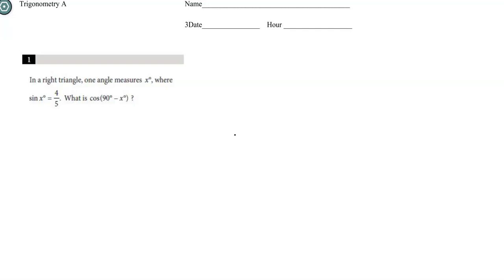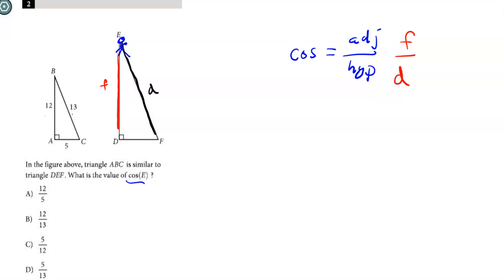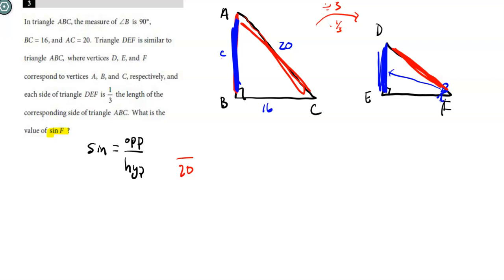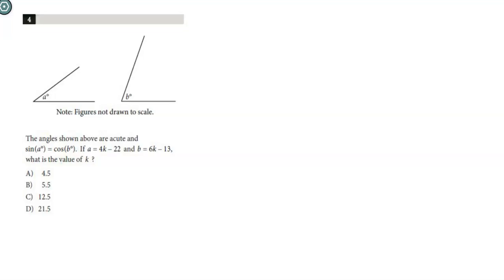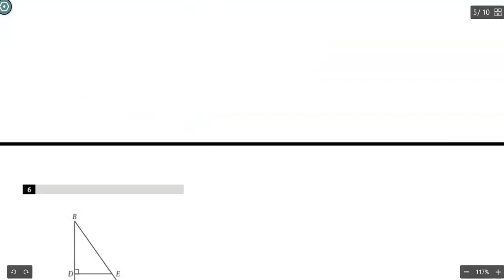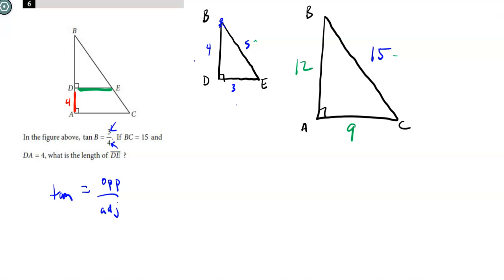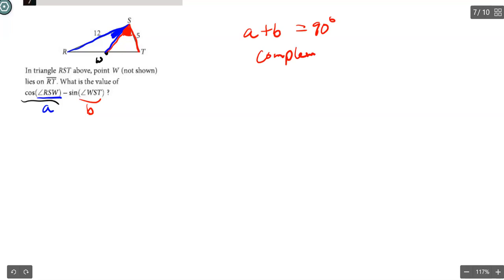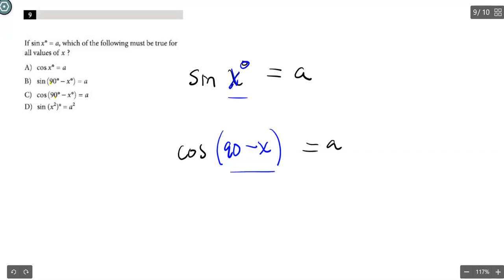SAT Math Prep: Trigonometry A Solutions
Learn how to do all problems on the Trigonometry A pdf that includes many SAT Trigonometry practice questions.